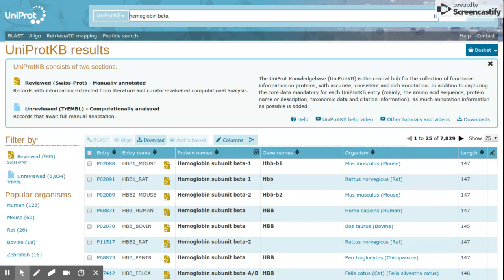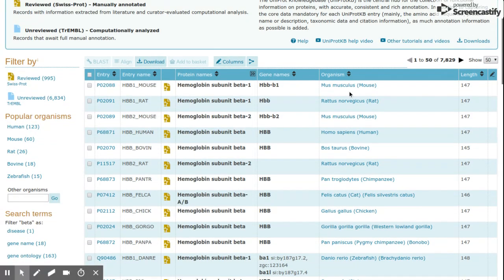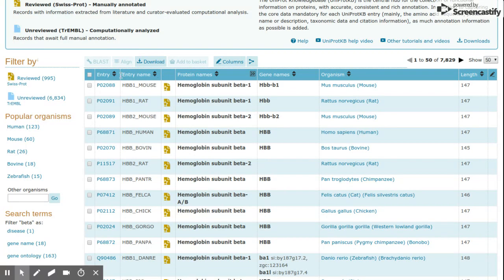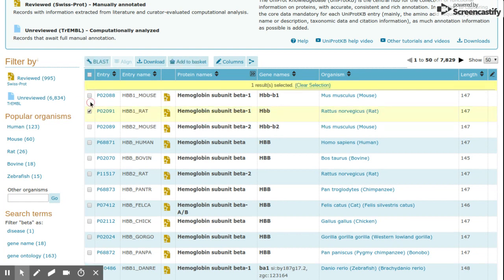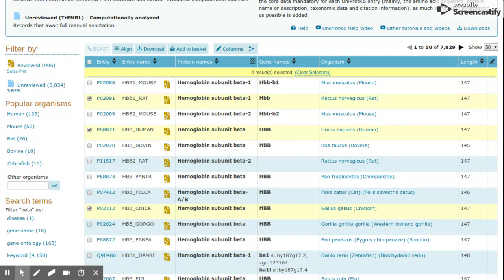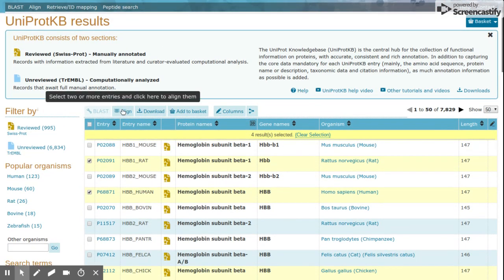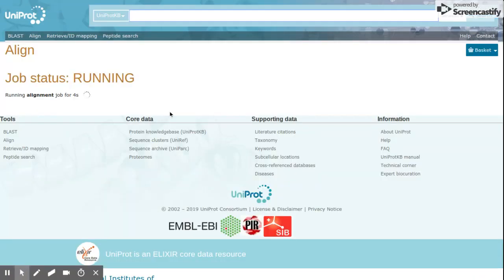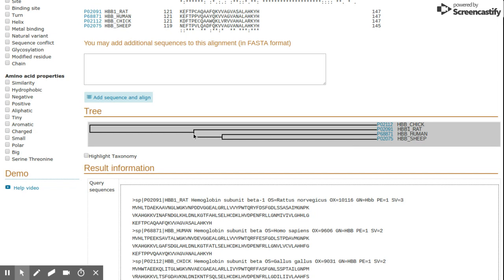Bats are Bugs Introduction